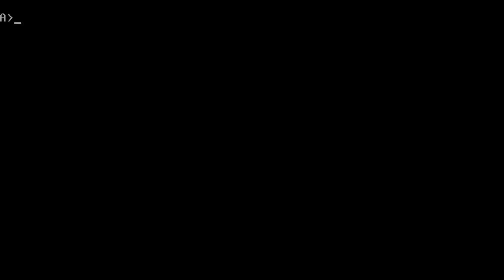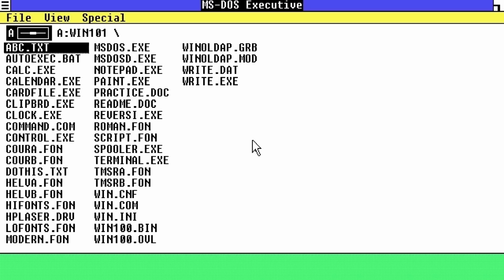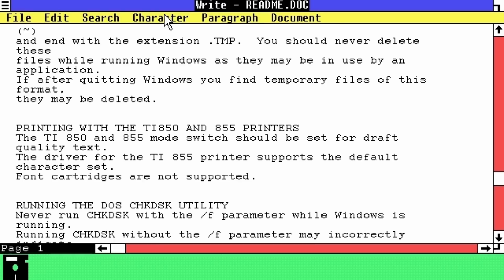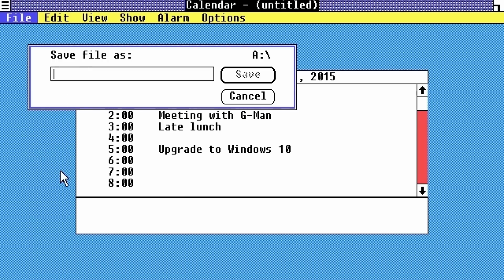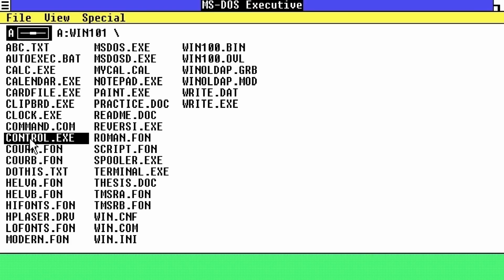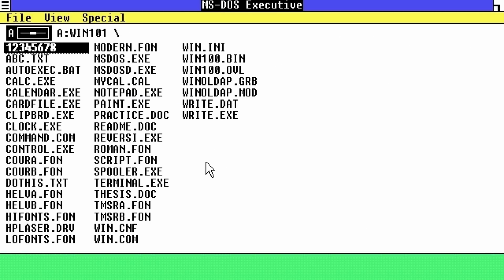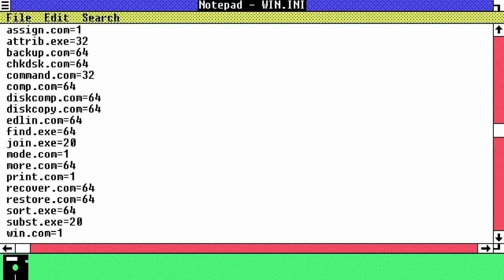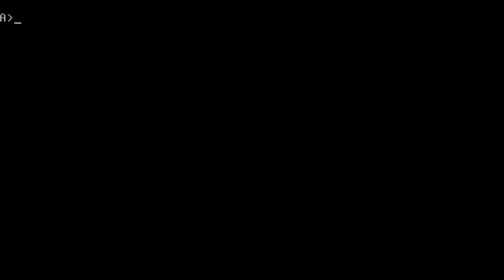Windows 1.0 Demo (1985 System, 1.01)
In celebration of the Windows 10 release, let’s time travel back to 1985; when Microsoft released Windows 1. You may be surprised as to how many components of the system still remain, to this day.